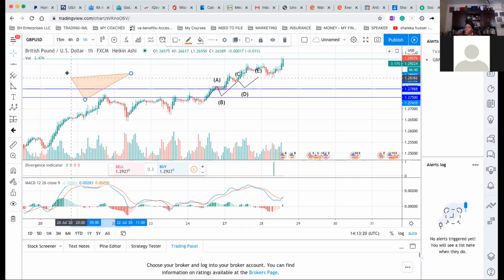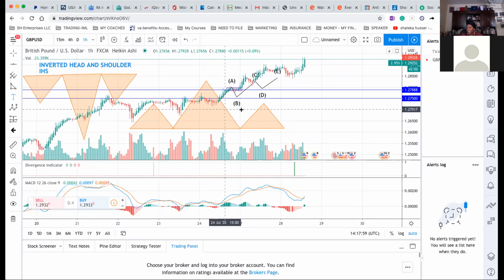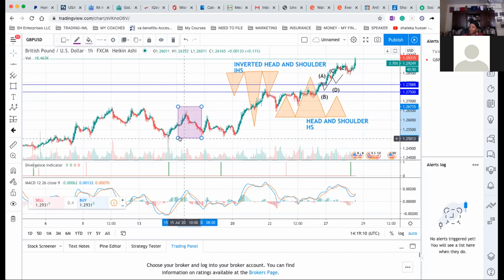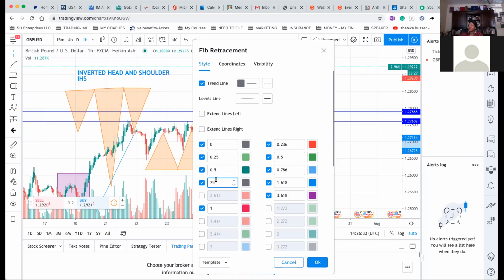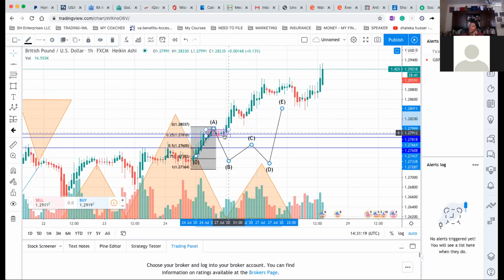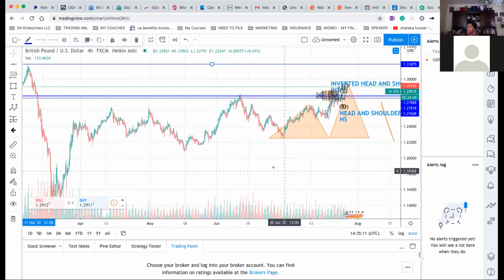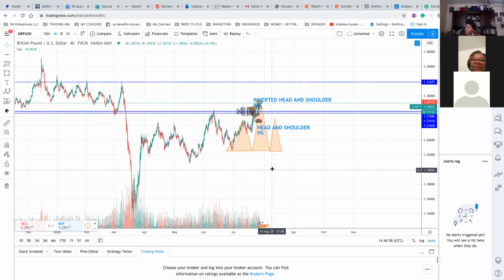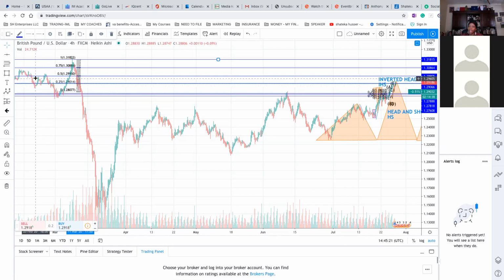Finding Your Take Profit on the 1-HR timeframe.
A 17-year old is learning how to trade traditional FOREX in the market.  He learned how to get a take profit in five 1.5 hour training sessions.

We cover:
1-How to identify buys and losses
2-How to find a TP in the market using the Head and Shoulder pattern
3-How to properly use the Fibonacci and  what the 50% means
Ask us about our 3-minute trades for a 4-HR trade week.

Learn how to invest like the day traders and accomplish your daily income goals in 1/100 of the time. Learn this in 30 minutes instead of years of trading. Join the conversation today and get your questions answered. We're super excited to discuss this mind-blowing income solution that's helping so many people gain the time and financial freedom they've been longing for!
We make no recommendations but Shateka uses this broker to trade FOREX options

For additional information or for help getting started today, schedule your complimentary 15-minute consultation with Shateka by clicking this

To get started right away, you can also join by clicking this and an email will be sent to Shateka where she’ll contact you within 2 hours if not immediately.

For immediate access to my 18-page Retire Before You Expire 18-page guide, workbook, and checklist, go

To your incredible financial success,

Shateka
Shateka Husser, MBA, CPC, CPHLI
Combat veteran | Retirement and Investments Coach | Licensed Insurance Broker
Soar Higher. Stretch Beyond.